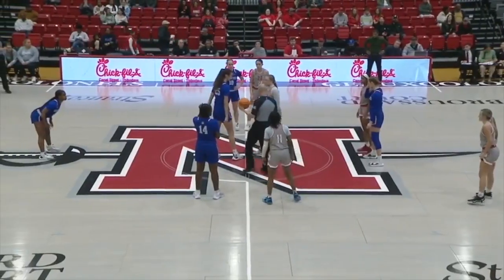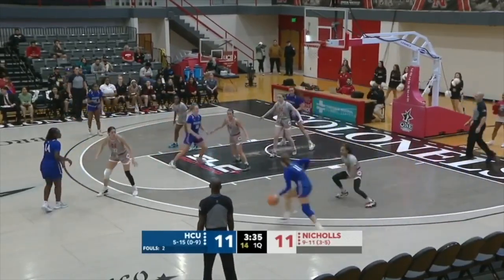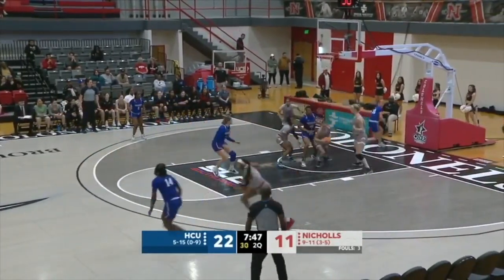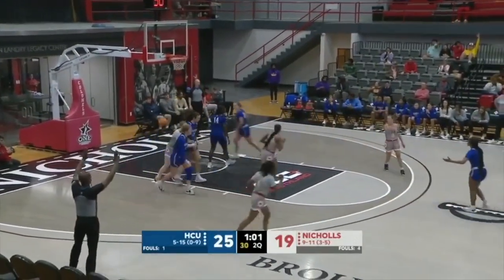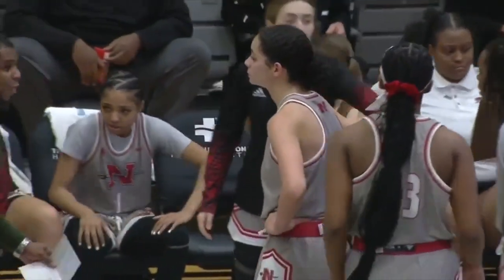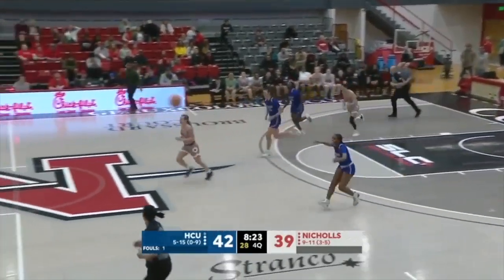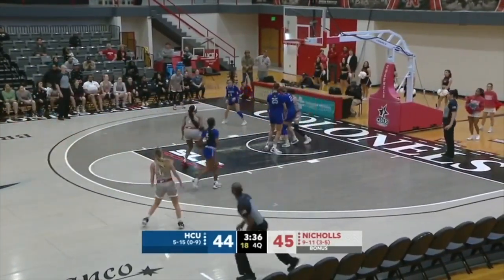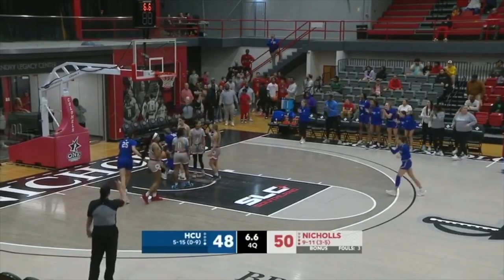HCU vs Nicholls